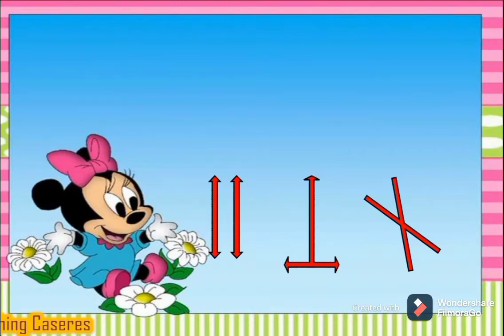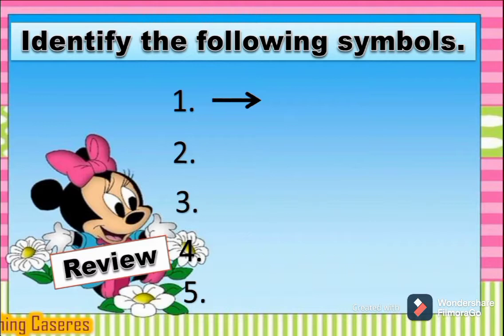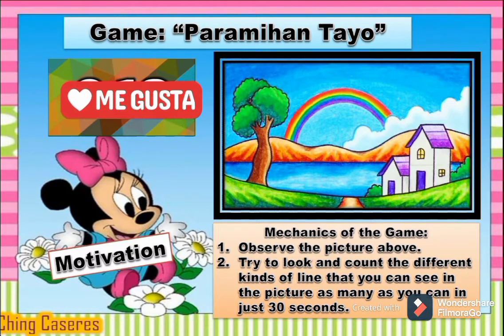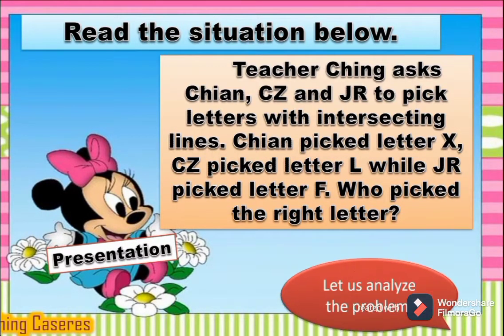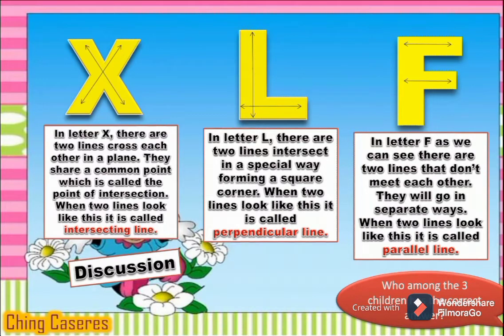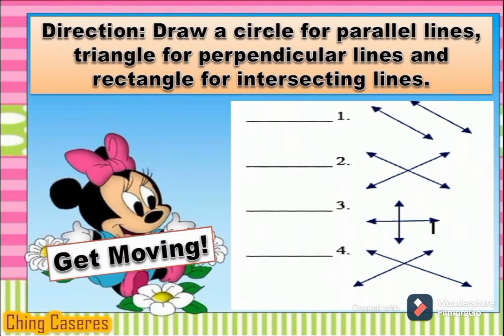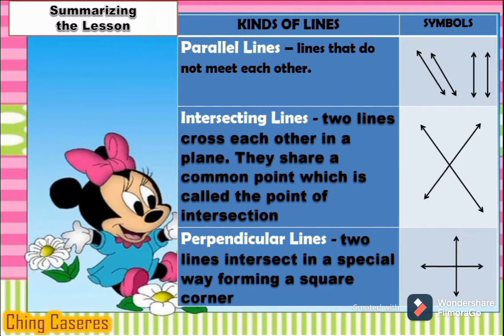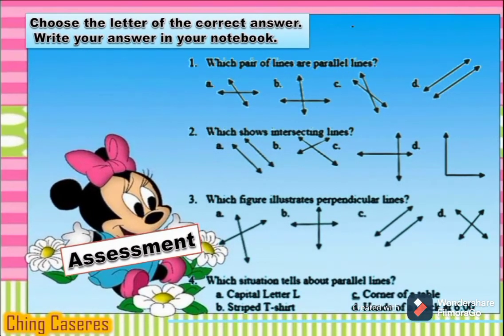Parallel, Intersecting and Perpendicular Lines (Math 4- Q3:W1)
This video contains short discussion about the different kinds of lines usually used in geometry.